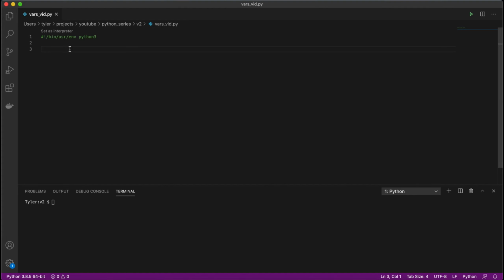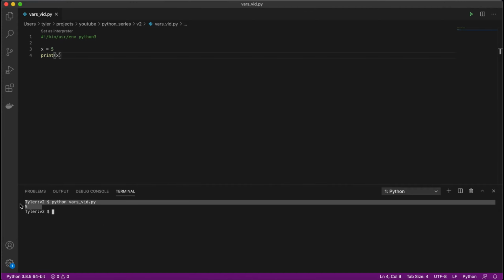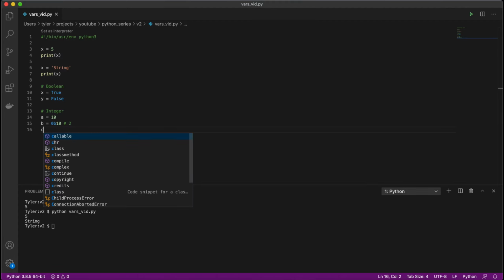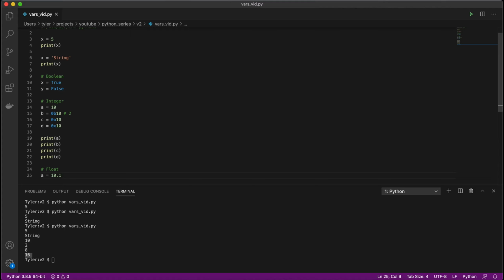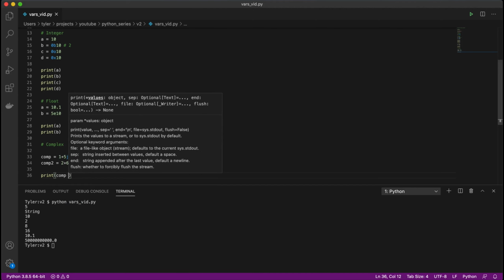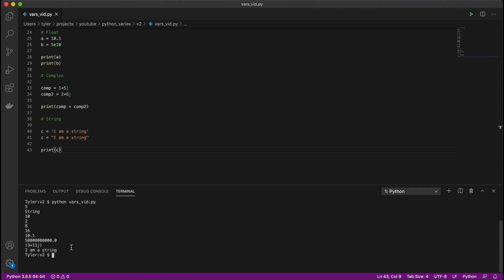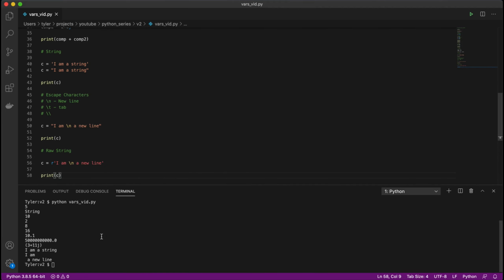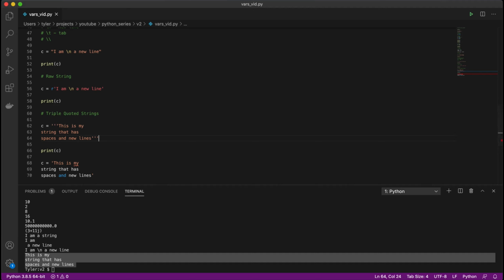Fast Python Series: Variables (Ep. 2)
Welcome back to the Fast Python Series! Today, we are going to go over variables within Python. There are a few important variable types within Python that really create the building blocks for everything else. These include booleans, integers, floats, and strings. All of these we will go over in this video.

Please leave any suggestions for future videos in the comments! Always looking to improve upon my content. :)